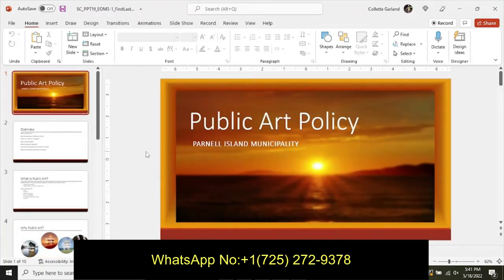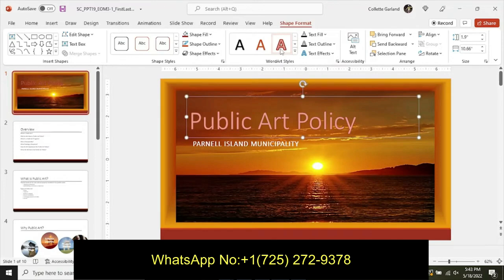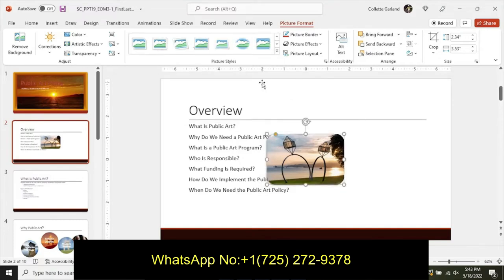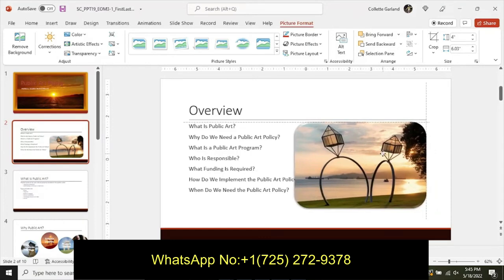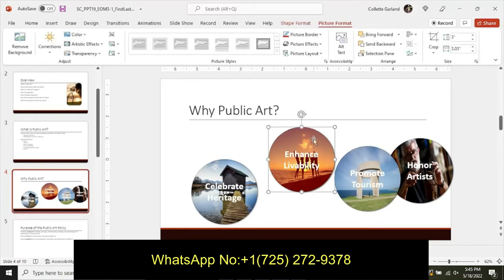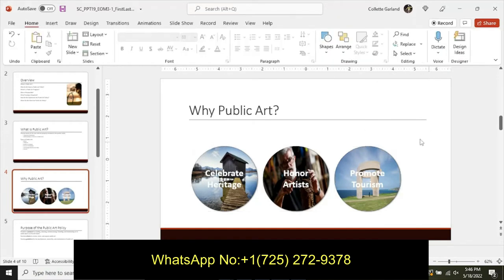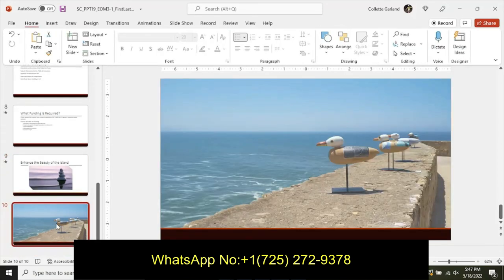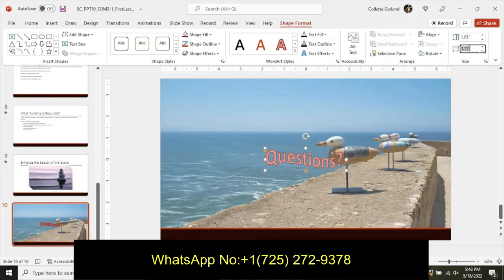SC PowerPoint 365 2021 Module 3 End of Module Project 1 Public Art Policy for Parnell Island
Project Description;

You work in the planning department for the community of Parnell Island in Washington State and need to add and edit pictures to a presentation on public art policy for the town council.

On Slide 2 ("Overview"), insert the picture file Support_PPT365_2021_EOM3-1_Rings.jpg. Change the height of the picture to 4.0". Apply the Bevel Rectangle picture style. Change the Color Tone of the picture to Temperature: 8800 K. Position the picture to the right of the text. Crop the picture so that only the right ring is featured as shown in Figure 1

On Slide 10, insert WordArt using the text Questions? and the Fill: Dark Red, Accent color 2; Outline: Dark Red, Accent color 2 WordArt style. Apply the Wave: Down Transform effect to the WordArt object

SC PowerPoint 365/2021 'PPT Module 3 End of Module Project Public Arts Piolicy for Parnell Island"